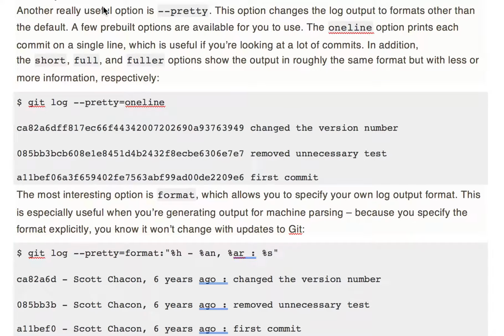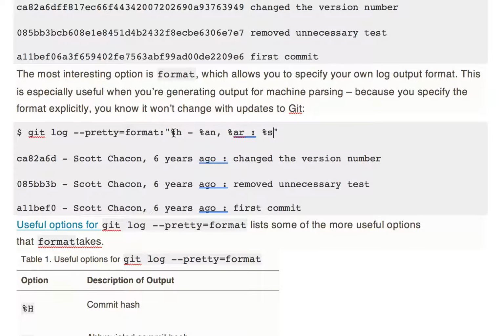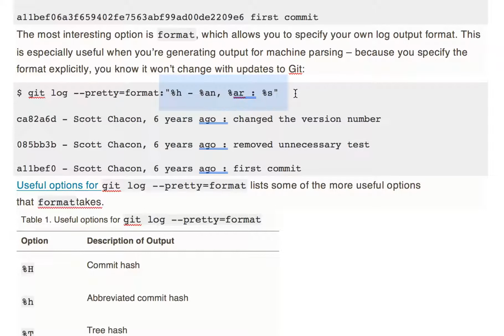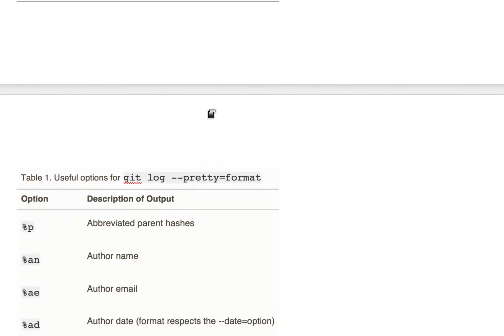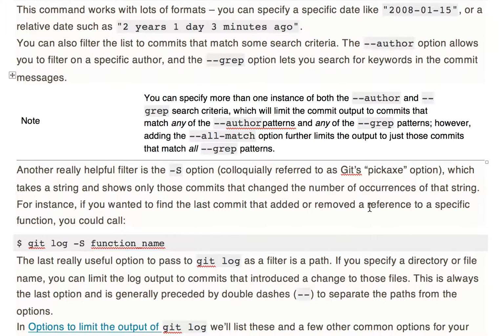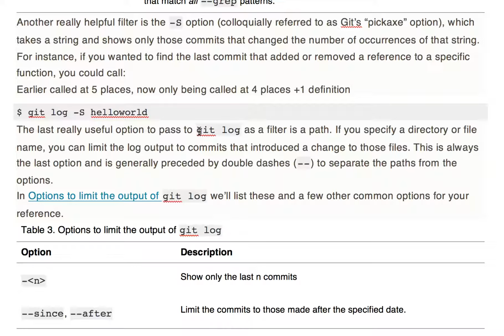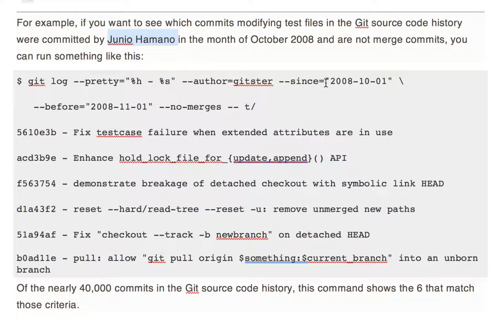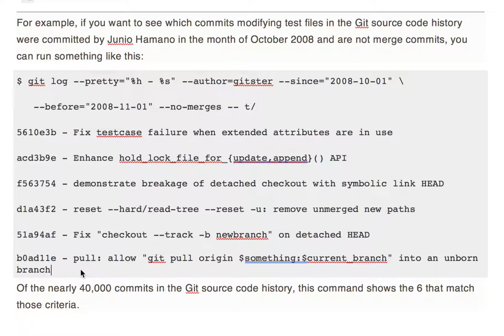git log 2